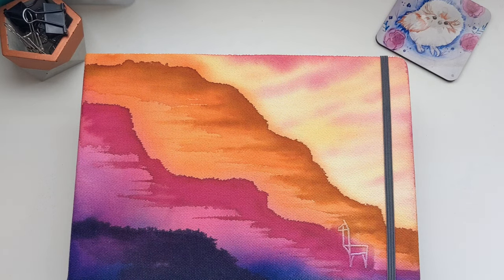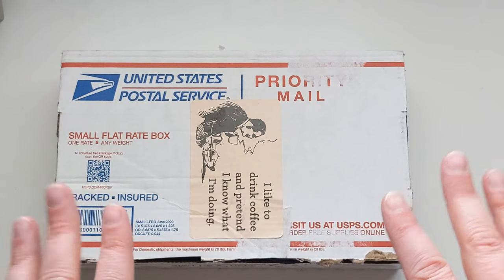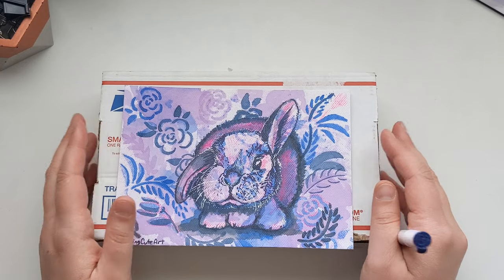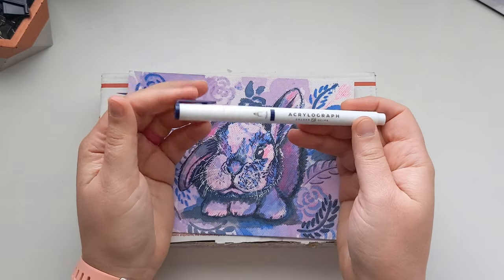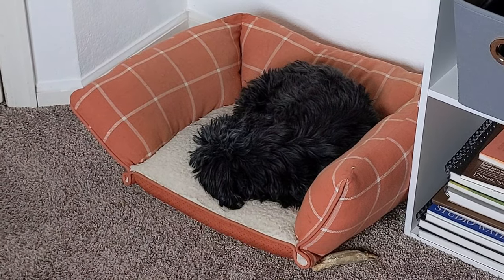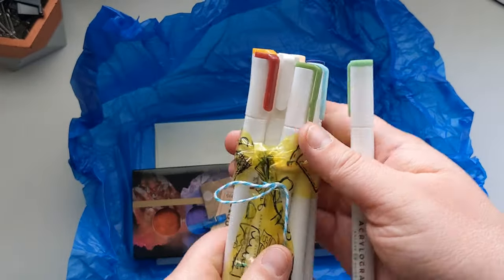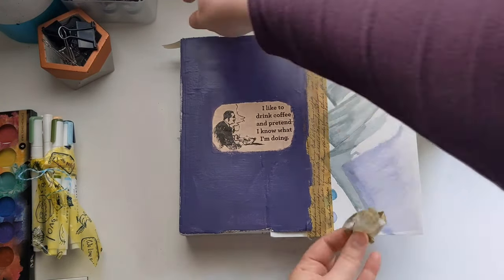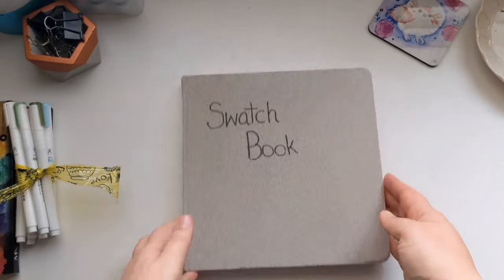Unboxing HAPPY MAIL!! Art Supplies from a Sweet Subscriber :)!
I enjoyed this Komorebi Jewel Toned Watercolor Set, @ArcherandOlive Acrylograph paint pens, and @DANIELSMITHArtistColor and Mission Gold granulating black watercolors. I had a blast painting a test piece with all of the materials sent to me!

Komorebi Jewel Toned Watercolor Set (currently $10.99 at time of publishing)

Daniel Smith Hematite Genuine Primatek Watercolor:

Mission Gold Individual Watercolor Tubes: